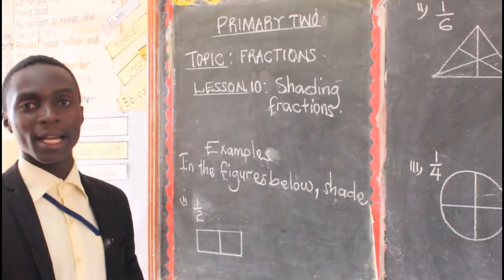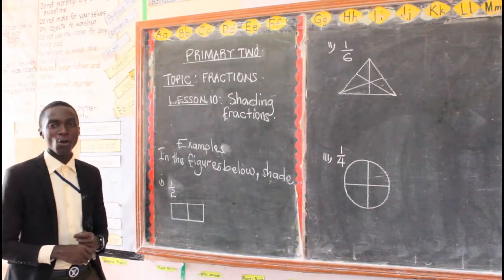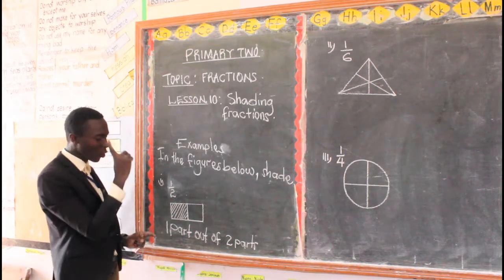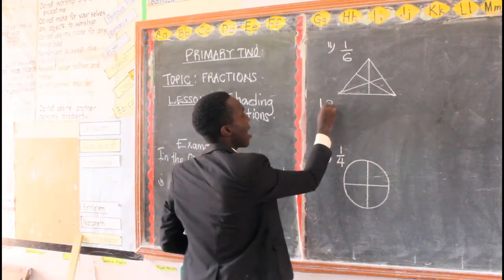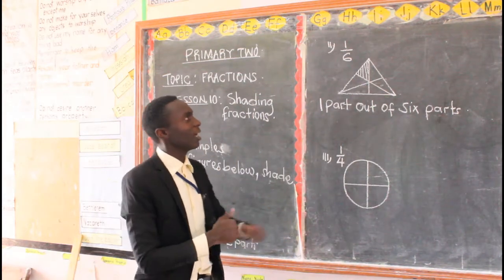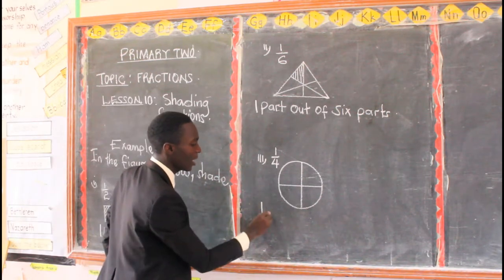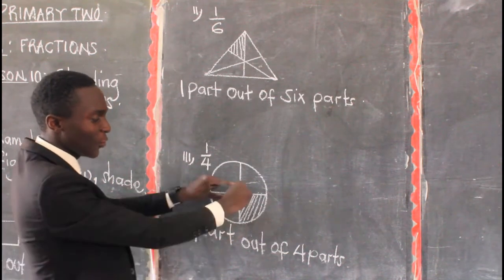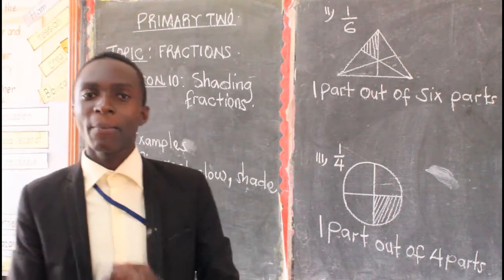PRIMARY TWO MATHEMATICS LESSON TEN